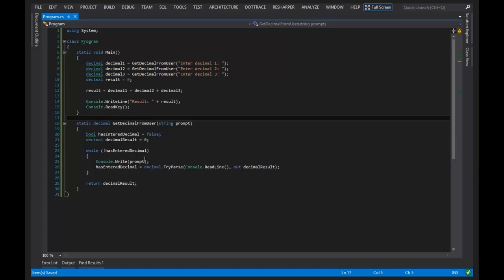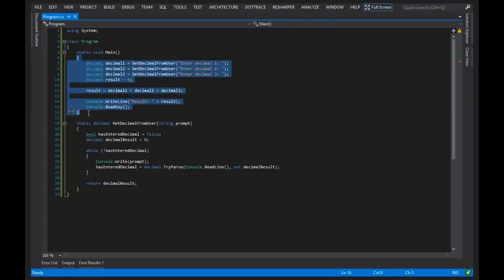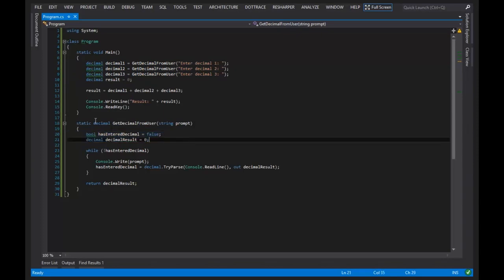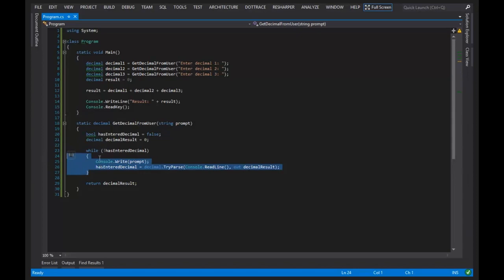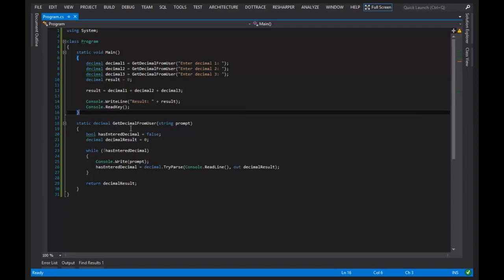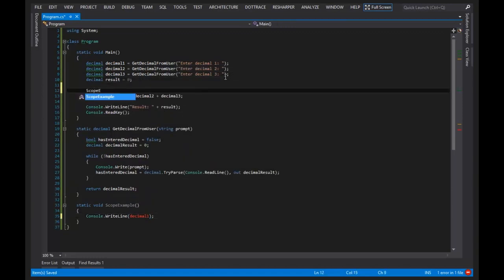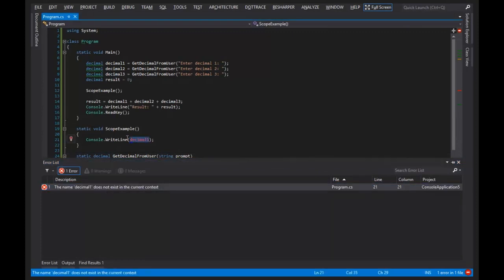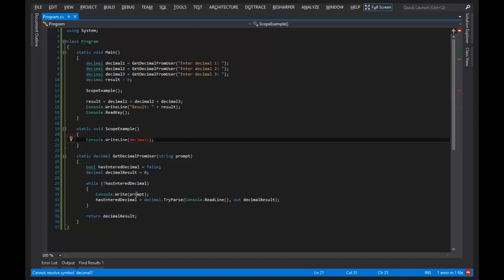🔴 Understanding Scopes in Programming • C# Programming • C# Tutorial • Learn C#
This video clip:   Understanding Scopes in Programming

00:00 - Intro
00:08 - Understanding Scopes in Programming
03:07 - Outro